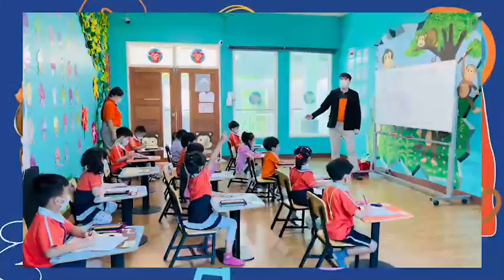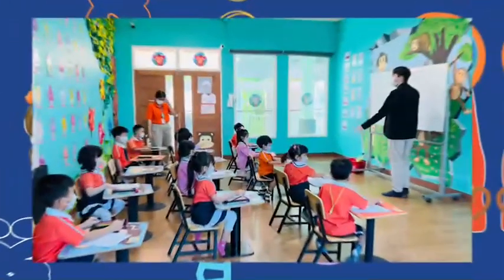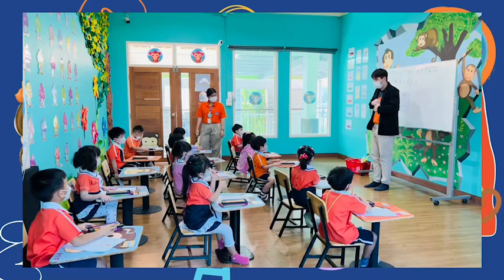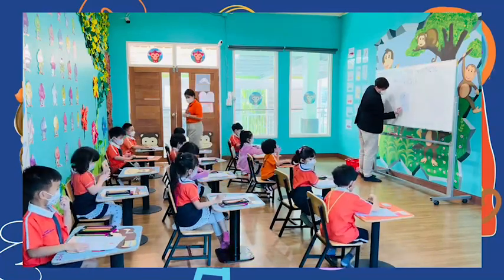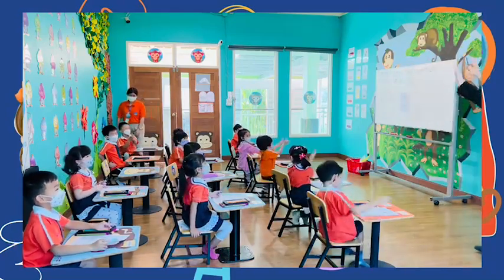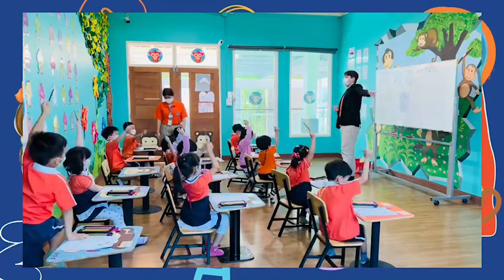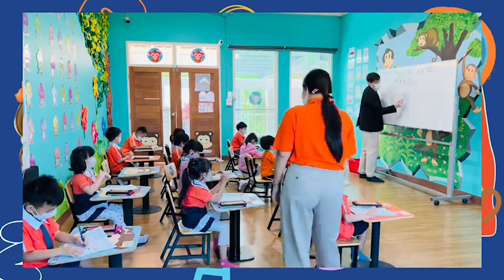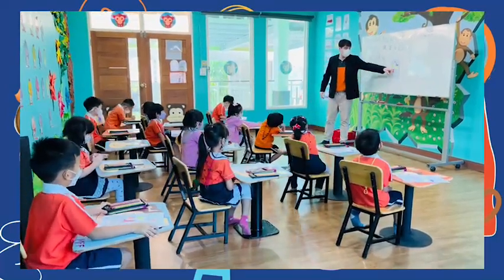English Class : K2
Today, the students continued with their CVC’s – focusing on the vowel “o”. This was done with the use of a word search worksheet. This was useful as it helped revisit and revise their knowledge of vocabulary with three letter words.